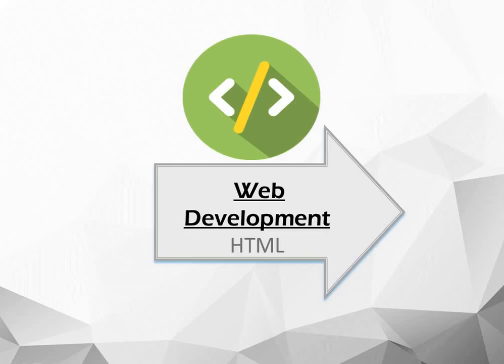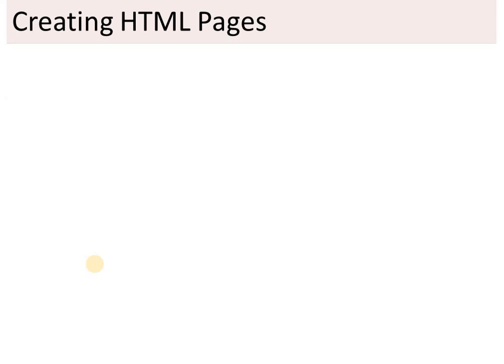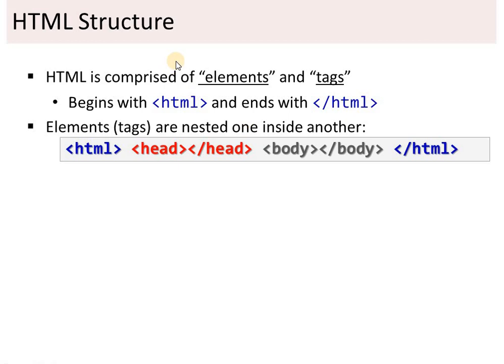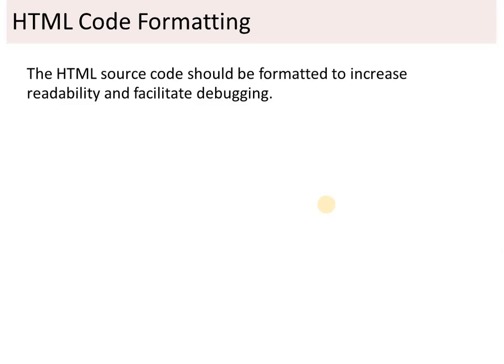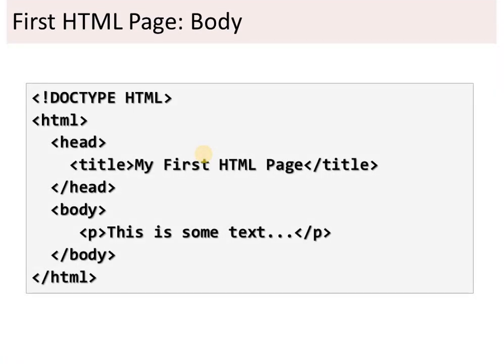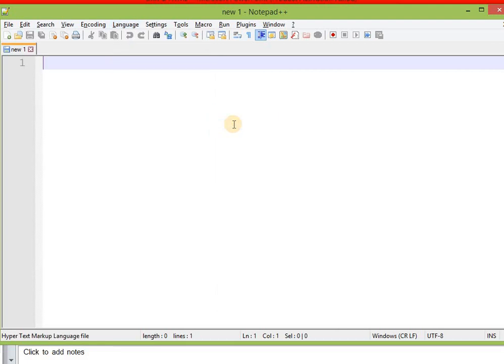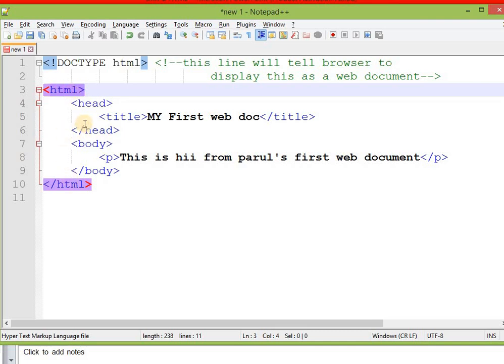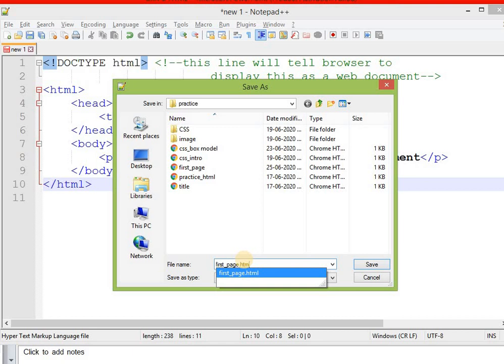1. Introduction to HTML(Hyper Text Markup Language)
HTML is markup language used to create web page. It provide notation for semantic representation as well as formatting facility at some extent.
So in this video I have explained basic structure of  web page like head ,body,title .